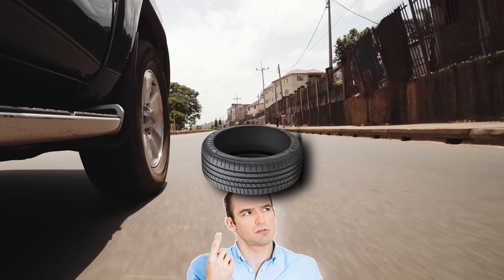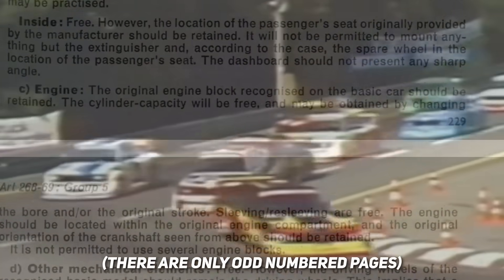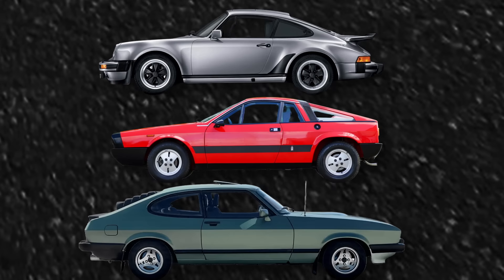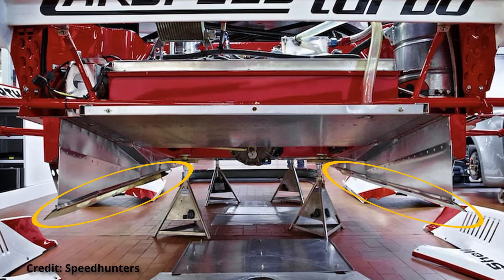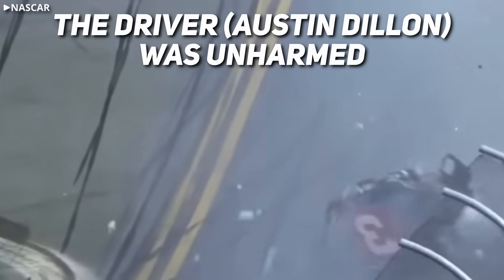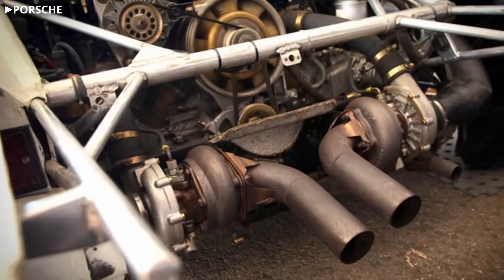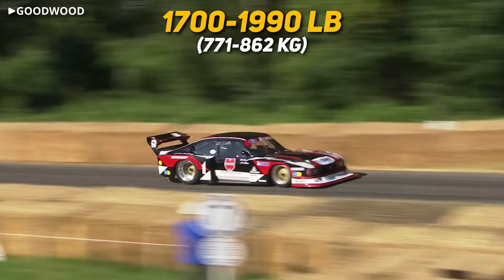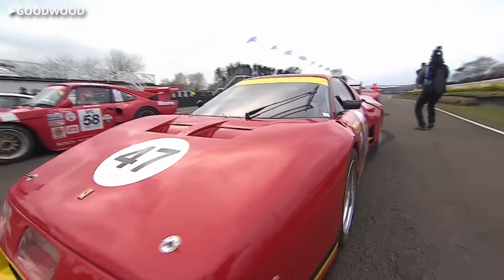The ABSURD Rules and Engineering Behind Group 5 Special Production | Group 5 Monsters Explained!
Group 5 Special Production was a class of circuit racing introduced by the FIA in 1976. The limited regulations (less than 2.5 pages worth!) lead to some of the craziest race cars of all time, including the Porsche 935/78 (aka Moby Dick), the Ford Zakspeed Capri Turbo, and the Lancia Beta Montecarlo Turbo. Often dubbed “silhouette race cars”, engineers ran wild and created cars that barely resembled their production counterparts. These were raw cars that put speed over safety as they battled it out in series such as the World Championship for Makes and Deutsche Rennsport Meisterschaft.

But these cars are often forgotten about and many people have no idea about the amazing engineering that made these beasts tick! So strap in for this video where we’ll go over the rules and engineering that made Group 5 Special Production a golden age in circuit racing history!

Timestamps:
00:00 Intro
01:00 Special Production Origins
02:17 Body Design
03:06 935/78 Aero
04:20 Zakspeed Capri Aero
05:05 Lancia Body Design
05:30 Chassis Design
06:56 Engine Development
10:31 What happened to Gr. 5 Spec. Prod?